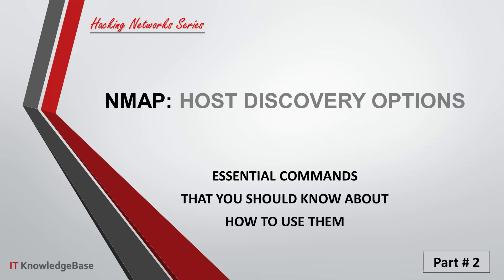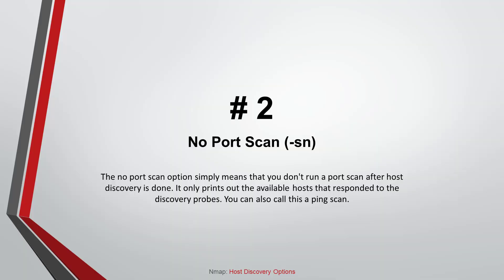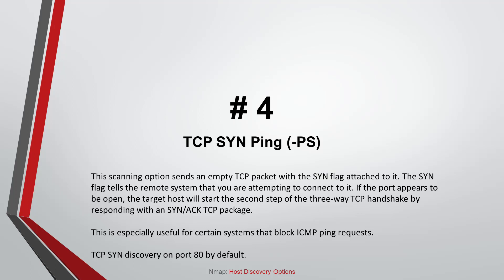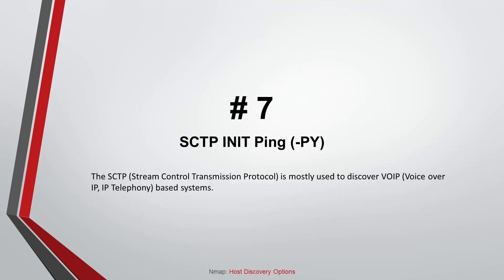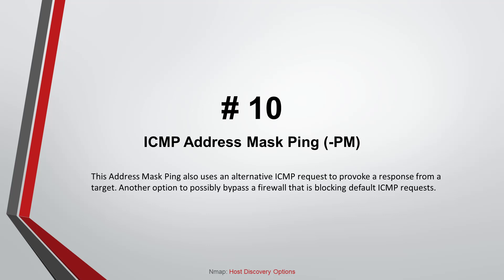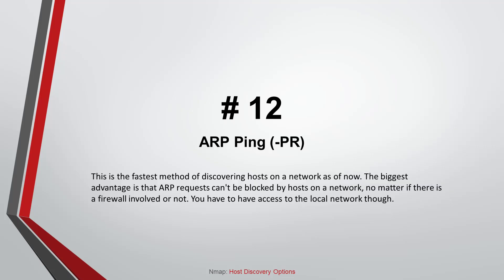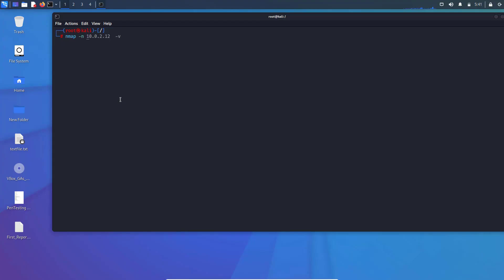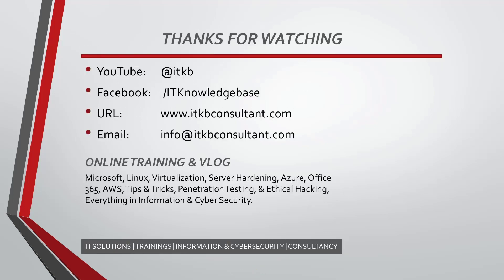Are You Prepared? Nmap Essential Network Security Testing | Part 2/4 | Enlightening Experience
Description
Network auditing and scanning through Nmap are a very important part of any security testing and audits, and without them, your “Penetration Testing, Vulnerability Scanning, or Ethical Hacking” will be incomplete.

Network auditing or scanning is vibrant if you want to know your network’s layout and its exposure from internal and external viewpoints.

After the comprehensive lectures of this series, you will be able to confidently describe the “Nmap” and have confidence in how to use it in your network for “Internal and External” security audits.

Systems and Network Administrators also use Nmap to audit their routers, firewalls, open and close ports, and several other things.

This series aims to educate every individual who wants to build a career in Information & Cyber Security immense pitch.

You all are sincerely welcome, to raise your questions in the comment section.

00:00 Introduction
00:40 List Scan (-sL)
01:37 No Port Scan(-sn)
02:31 No Ping Scan (-Pn)
03:32 TCP SYN Ping (-PS)
04:24 TCP ACK Ping (-PA)
05:02 UDP Pin (-PU)
05:34 SCTP INIT Ping (-PY)
06:04 ICMP Echi Ping (-PE)
06:32 ICMP Timestamp Ping (-PP)
07:32 ICMP Address Mask Ping (-PM)
08:06 IP Protocol Ping (-PO)
08:44 ARP Ping (-PR)
09:21 Traceroute (--traceroute)
10:06 Force Reverse DNS Resolution (-R)
10:38 Disable Reverse DNS Resolution (-n)
11:08 Alternative DNS Lookup (--system-dns)
11:42 Manually Specify DNS Servers (--dns-servers)
12:14 Wrap Up This Lecture
12:34 Conclusion